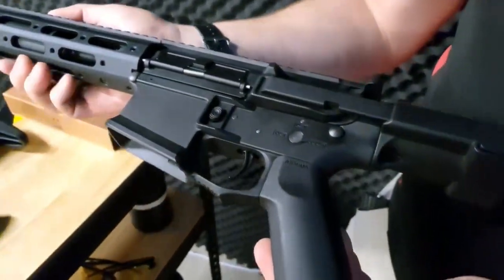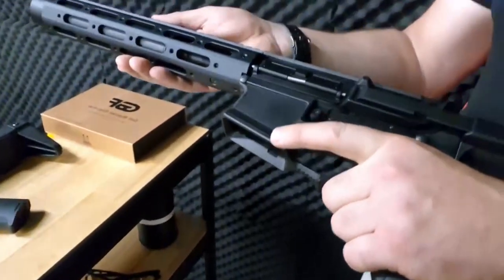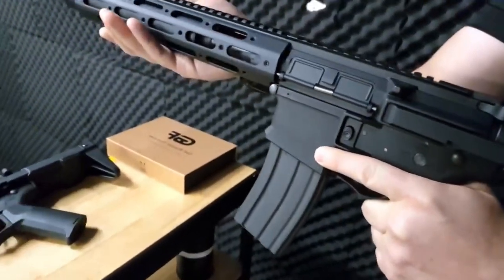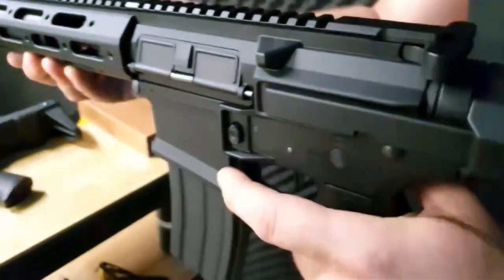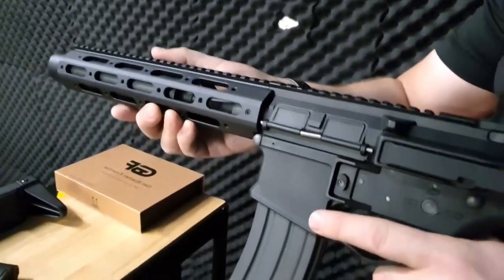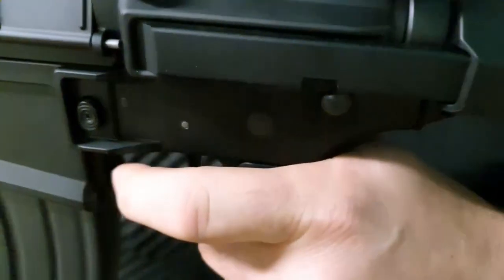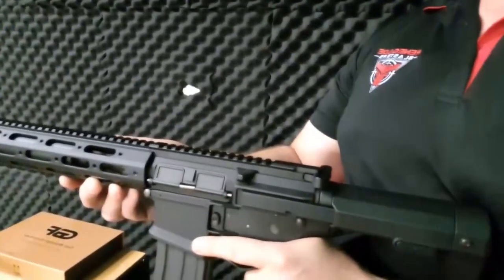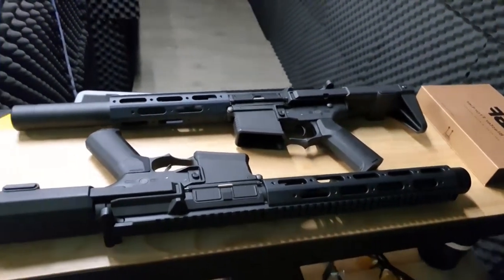Introducing the GBF Honey Badger Gel Blaster Unleash the Wild Side of Fun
Prepare to embark on an exhilarating adventure with the GBF Honey Badger Gel Blaster, a cutting-edge toy gun designed to take your playtime to the next level. Inspired by the notorious and fearless honey badger, this blaster embodies the essence of power, resilience, and unrivaled performance.

Equipped with state-of-the-art technology, the GBF Honey Badger Gel Blaster delivers an unmatched gel ball shooting experience. Its sleek and ergonomic design fits perfectly in your hands, offering both comfort and control during intense battles. Whether you're engaging in action-packed skirmishes or engaging in strategic missions with friends, this blaster is your ultimate companion.

Featuring a rapid-fire mechanism, the GBF Honey Badger unleashes a flurry of gel balls with every pull of the trigger. With a high-capacity magazine that can hold a significant number of gel balls, you'll stay in the game longer without the need for constant reloading. Dominate the battlefield and outsmart your opponents as you spray a barrage of biodegradable gel balls with pinpoint accuracy.

The GBF Honey Badger Gel Blaster isn't just about power—it's also about safety. Designed with a focus on user-friendly features, this blaster incorporates advanced safety measures to ensure worry-free play. From a secure locking system to prevent accidental discharges to a convenient safety switch, you can enjoy your gel blasting adventures with peace of mind.

Customization is key, and the GBF Honey Badger Gel Blaster offers an array of accessories and modifications to enhance your playstyle. Add attachments such as scopes, grips, and suppressors to optimize accuracy and tactical advantage. Stand out on the field with unique paint jobs and personalized decals, allowing you to express your individuality as you unleash the honey badger's ferocious spirit.

As a responsible gel blaster enthusiast, it's important to note that the GBF Honey Badger Gel Blaster is intended for recreational purposes only. Always abide by local laws and regulations and prioritize safety when engaging in gel blasting activities. Remember to wear appropriate protective gear, such as eye protection, and adhere to designated play areas to ensure a safe and enjoyable experience.

So, are you ready to join the ranks of the fearless with the GBF Honey Badger Gel Blaster? Unleash your inner honey badger and prepare for an adventure filled with adrenaline-pumping action, camaraderie, and endless fun. Get your hands on this remarkable gel blaster and discover the thrilling world of intense battles, tactical maneuvers, and the sheer excitement of the honey badger's wild side!